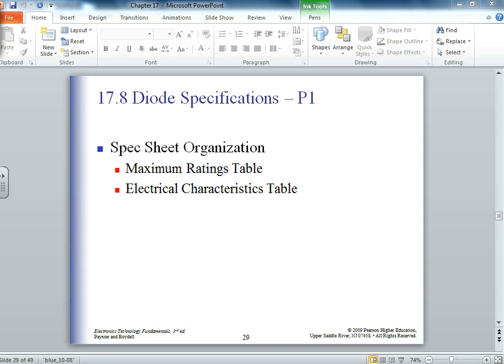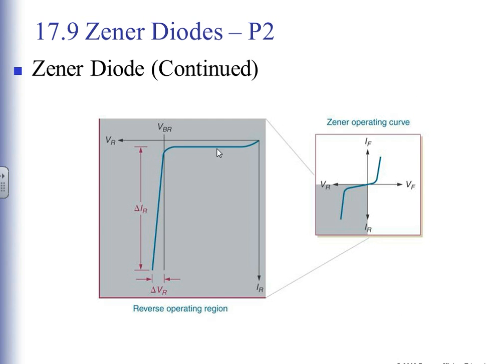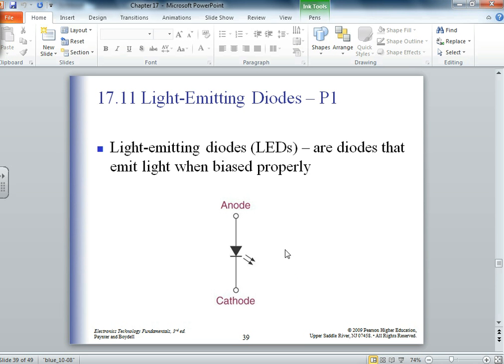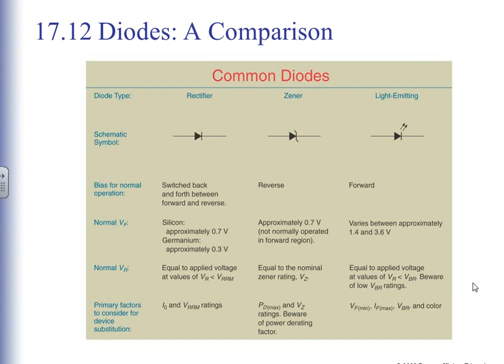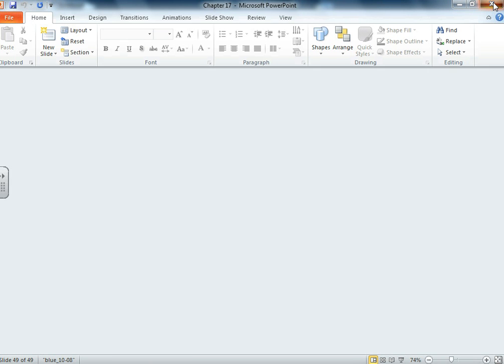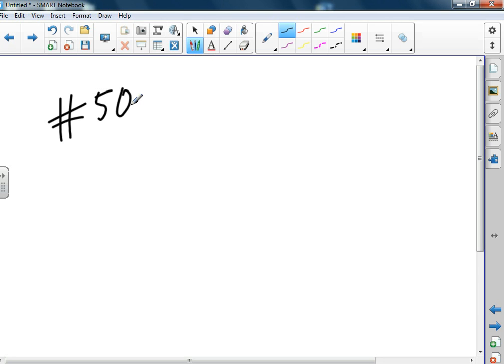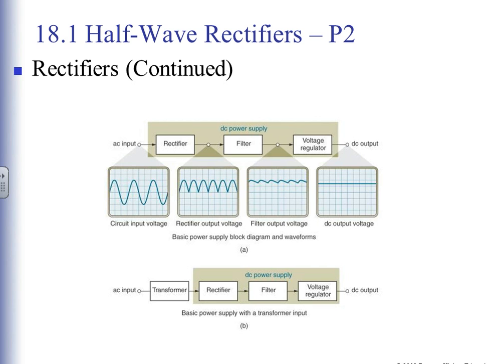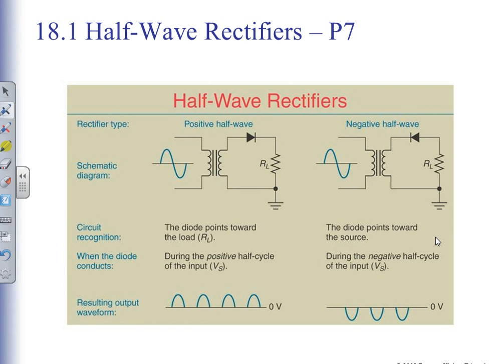Chapter 17 last day Chapter 18 day 1